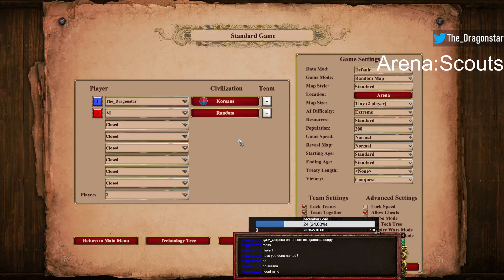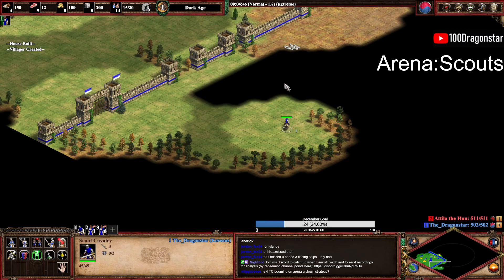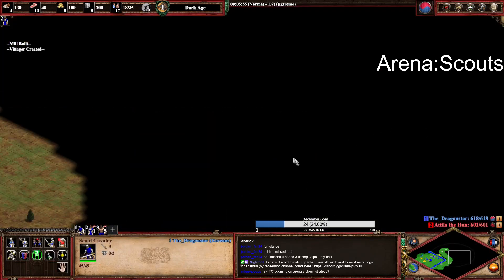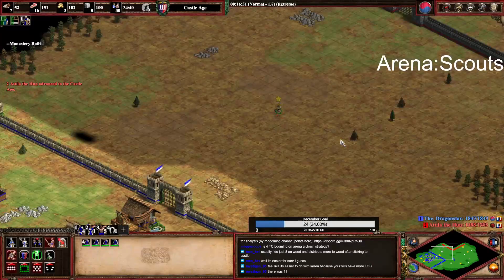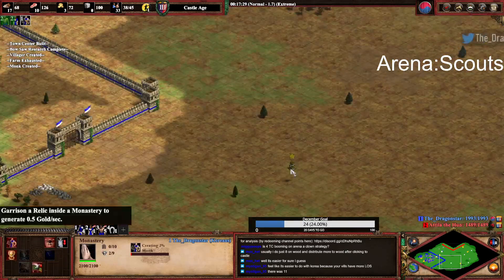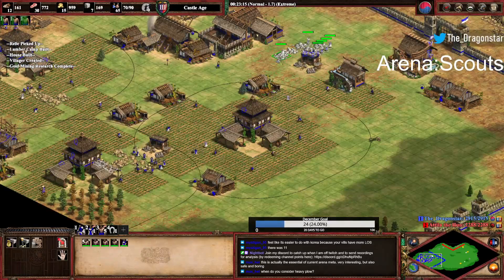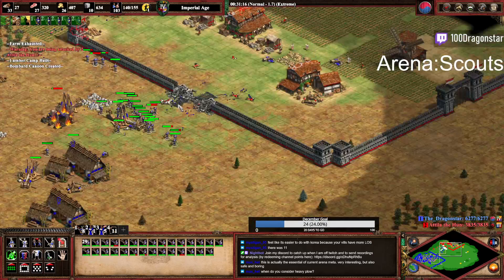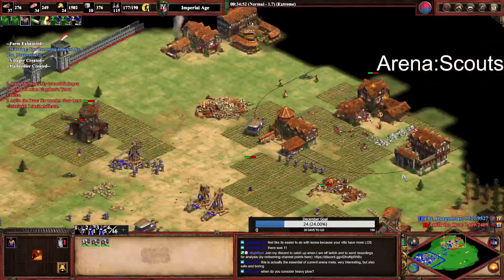Build Order : Arena Scouts